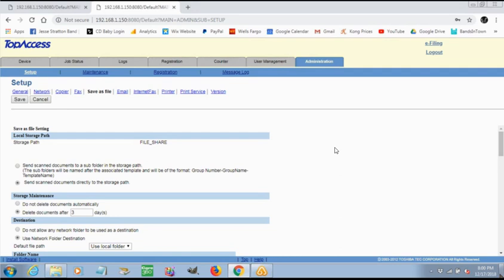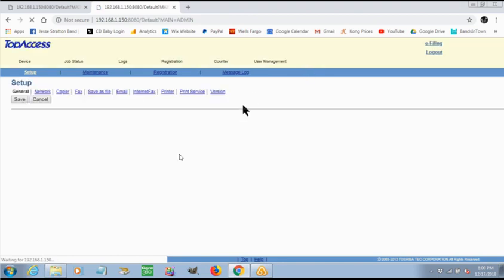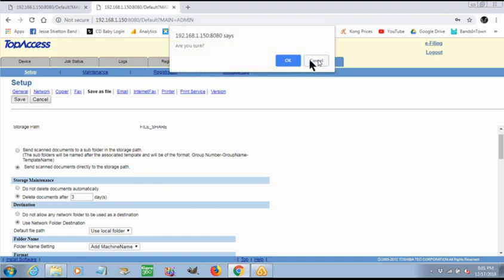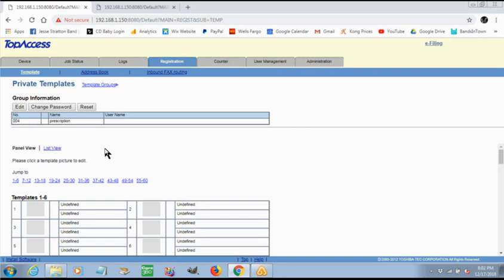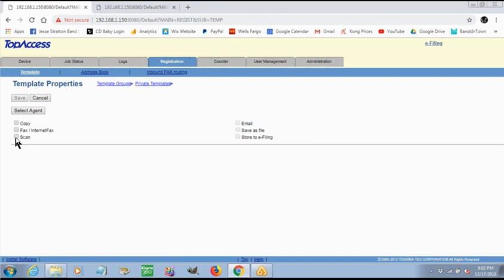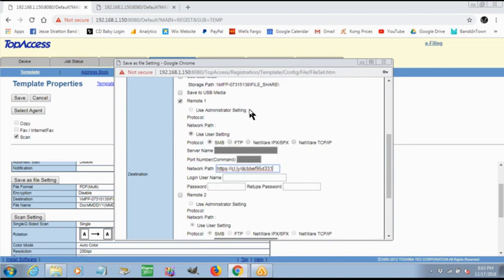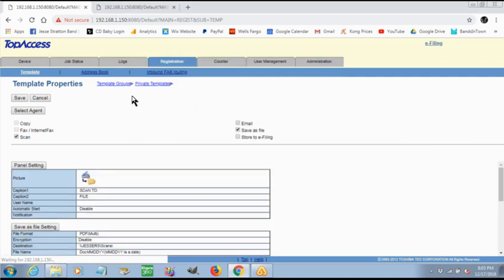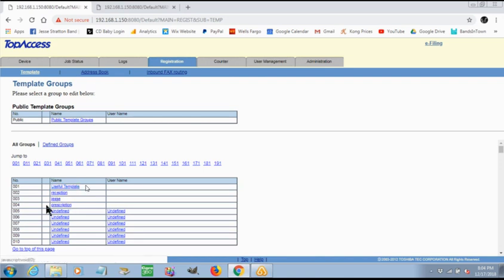How to Scan to Users Network Folders on the Toshiba e-studio 455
In this video we go over how to add scanning directly to users folders on a Toshiba e-studio 455 printer/scanner.  This is frustrating if you have never done it before. It's non-intuitive as well. Good Luck!